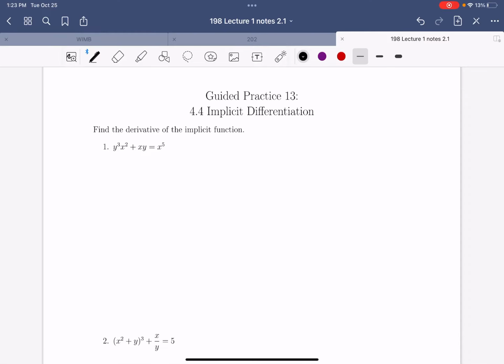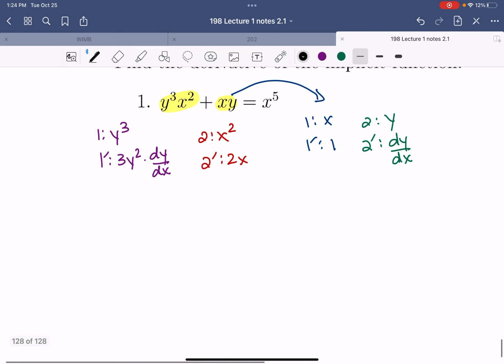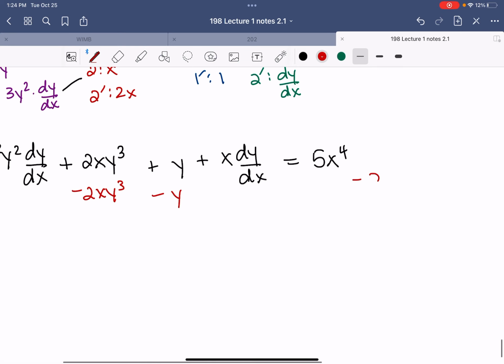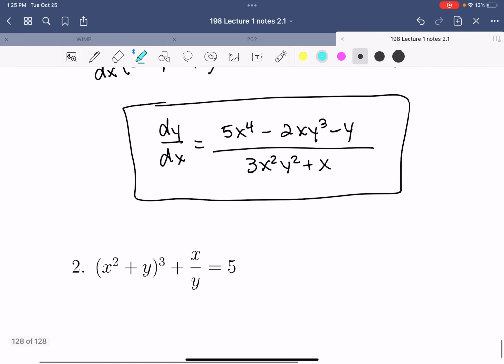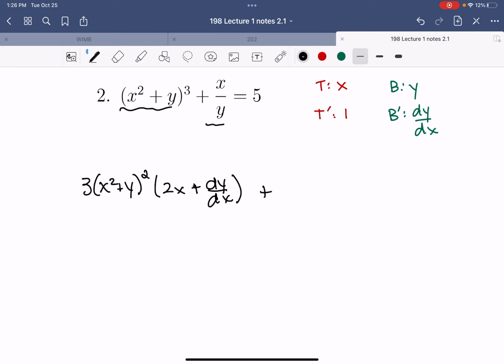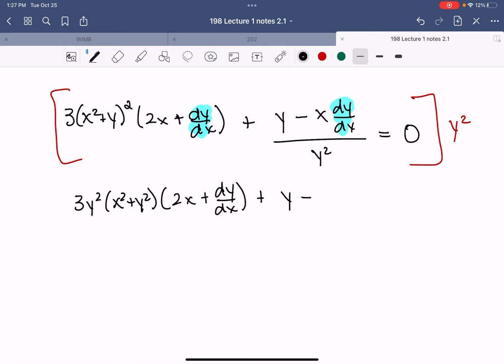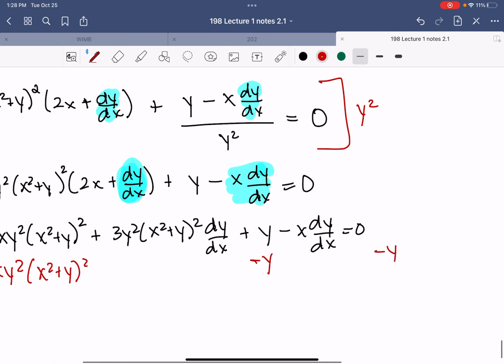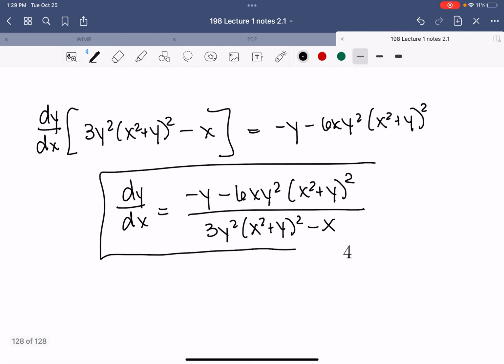198 Guided Practice 13 4.4 implicit